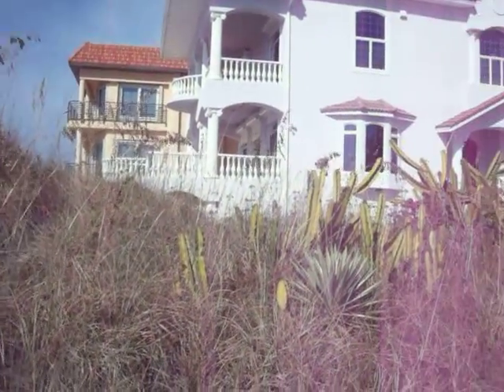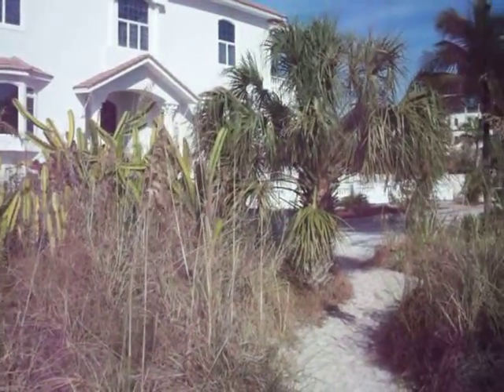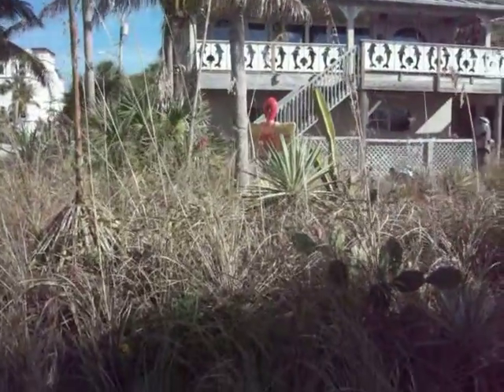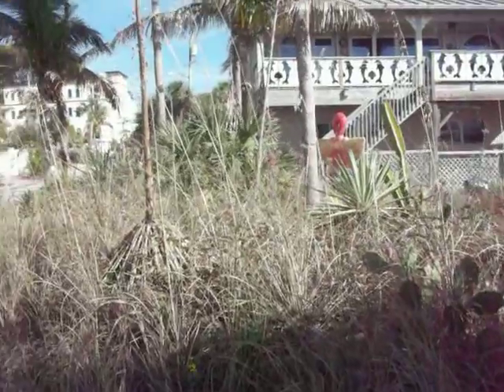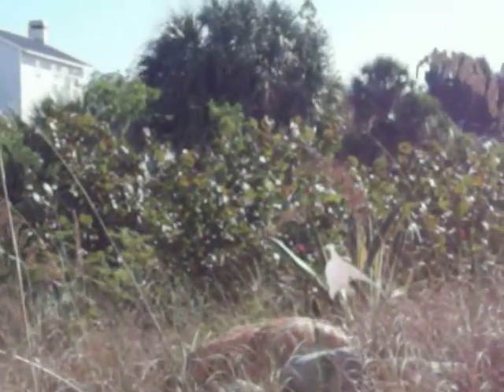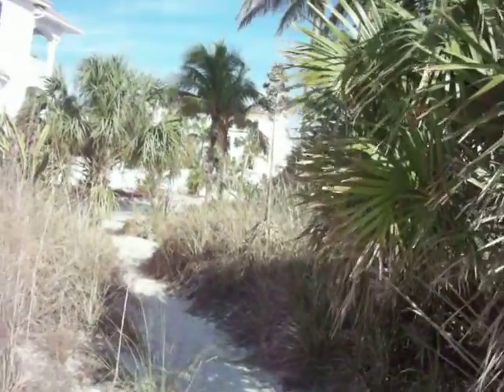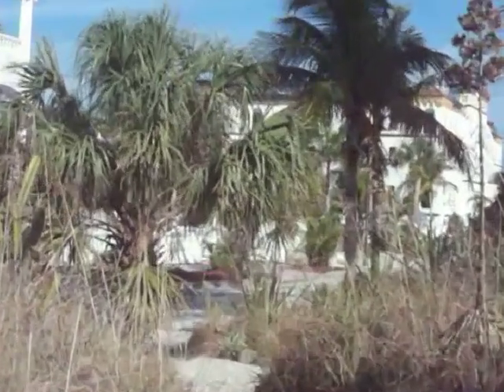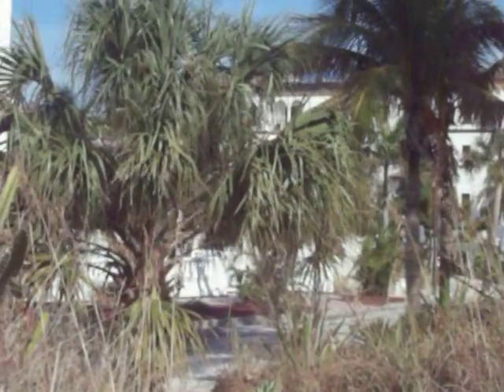Subtropical and tropical flora zone 10b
The lower East Coast is the warmest area in winter in the United States.

In the zone 10 and 11 areas along the Atlantic and Gulf coast in Florida, nearly anything can be grown, and the best examples of tropical- subtropical landscaping in the United States can be found here. The West Indies and Spanish style of architecture found in much of Florida goes quite well with tropical-subtropical landscaping and gardens.

 This video shows the wide range of plants that can be grown in zone 10b along the lower East Coast, from cactus to coconut palms: